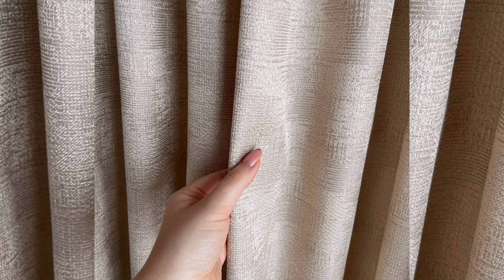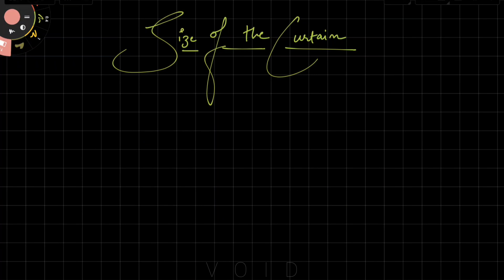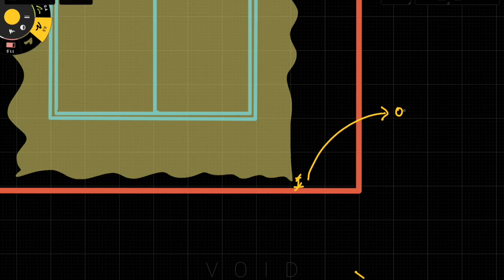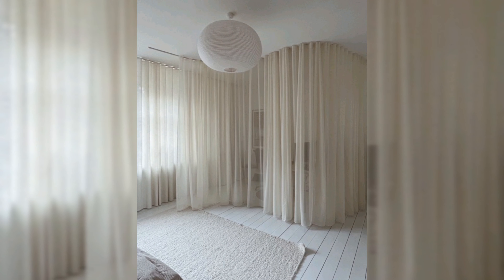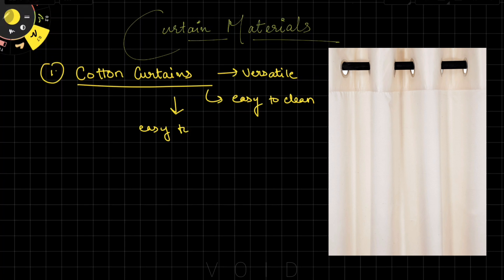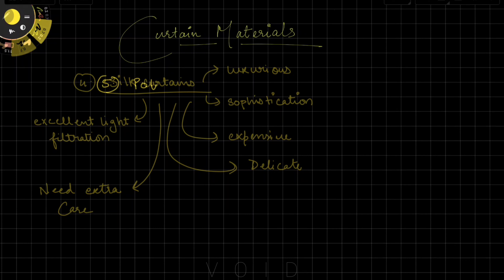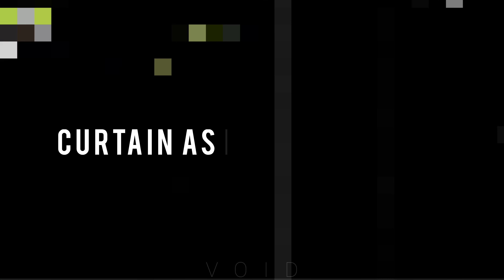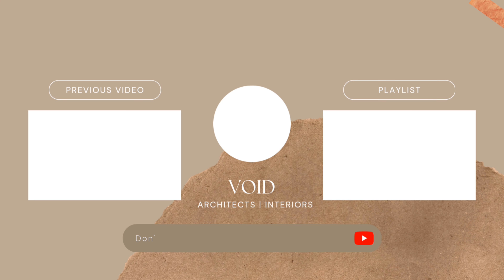How to Choose Curtains For your Home like a Pro!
Discover expert insights on selecting curtains tailored to your home's needs. From measuring windows accurately to selecting suitable tracks or rods, we cover it all. Learn how to leverage color psychology to create the desired ambiance, and explore patterns that complement your decor. Finally, we'll discuss curtain materials, ensuring you choose options that balance style and practicality. Elevate your home's aesthetic with our comprehensive guide!
0:00 Introduction
0:50 Size of the Curtain - width
2:10 Size of the Curtain - length
5:20 Curtain Tracks
6:40 Curtain Rods
7:59 Material of the curtain
10:00 Color of the Curtains